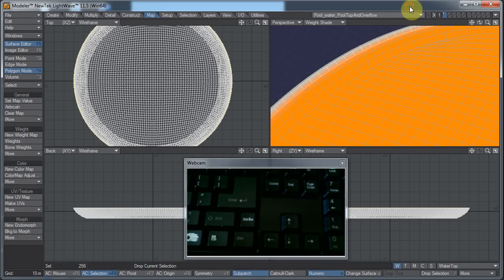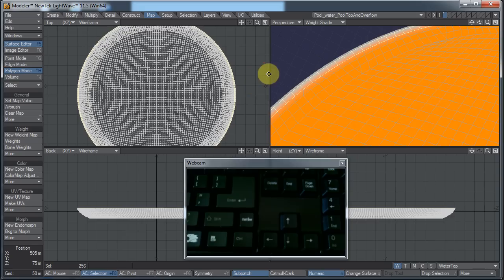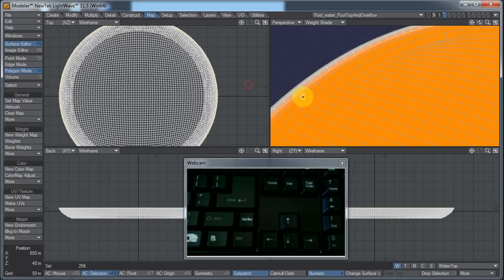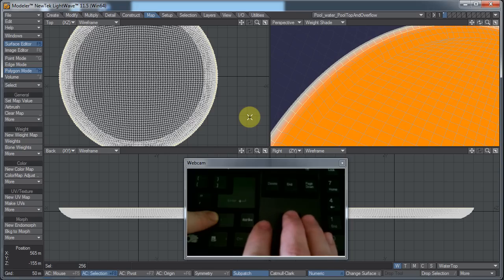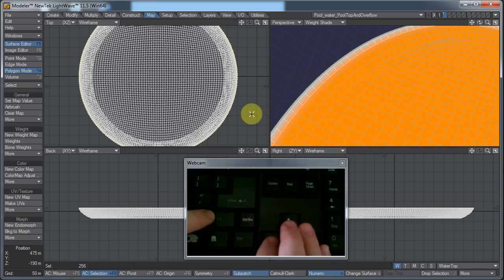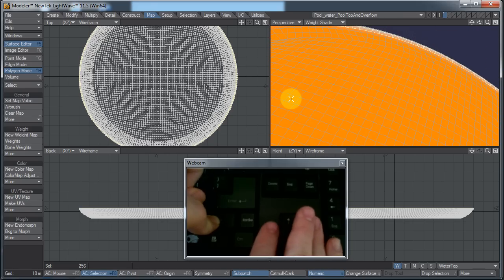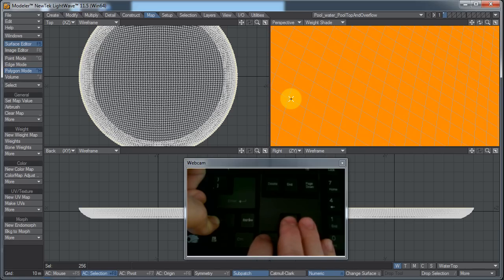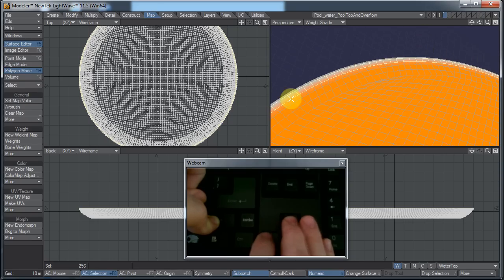LightWave3D Modeler: I Learned a Viewport Keyboard Shortcut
It seems like I'm always discovering something in LightWave.